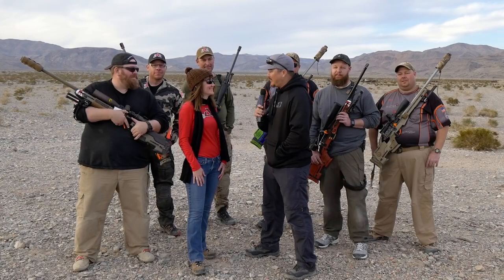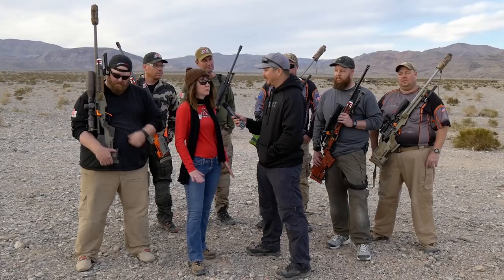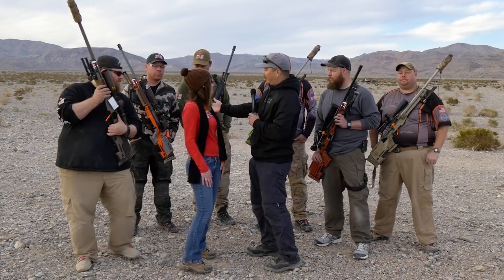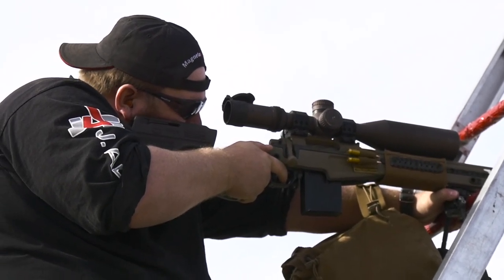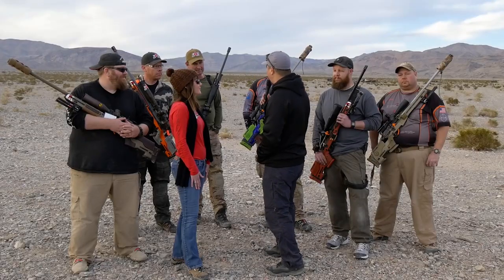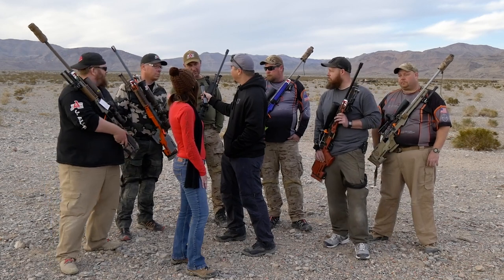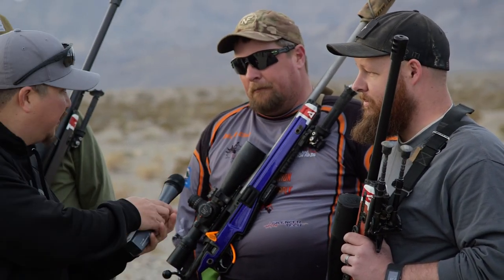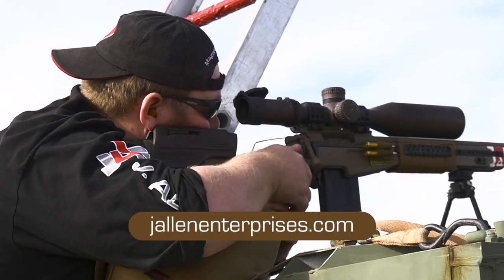2016 VPRC hosted by Sin City Precision | J Allen Enterprises, Inc.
Sponsored shooters, and Lisa Jones herself, of J Allen Enterprises, Inc. meet up with Travis of CONX Media to discuss features on the JAE chassis system. Also, hear what the company did special for this year’s ‪#‎VPRC‬ match hosted by Sin City Precision!

J. Allen Enterprises specializes in making precision rifle chassis for the Remington 700 and similar platforms.

ABOUT J. ALLEN ENTERPRISES:
In November 2005, J. Allen Enterprises launched the first generation of the JAE-100 which fits the M1A / M14 rifles. In April 2008, they started shipping the second generation, the JAE-100 G2. The third generation, JAE-100 G3, began shipping in July 2011 followed by the JAE-700 (For Remington 700 Short and Long Action), which began shipping in January 2012.

ABOUT SIN CITY PRECISION:
Sin City Precision was established by a group of close friends and shooters. They are a Las Vegas based practical long-range rifle club. The club has allowed them to bring individuals with many talents together and work toward their common goals. Sin City administers a local monthly precision rifle competition, and sometimes host a two-day competition. The local match and two day competition is a way for them to contribute to the long range shooting community. They encourage locals to get involved and shoot their monthly match. The core mission of their club is to grow practical long-range precision rifle shooting in the Las Vegas Valley.